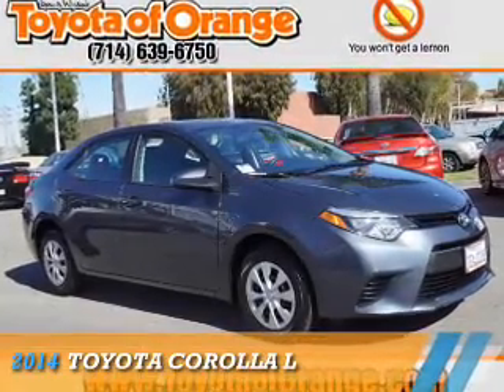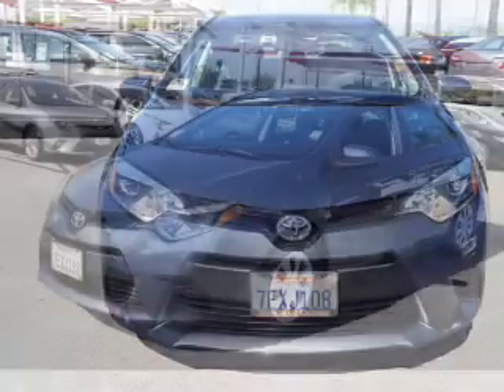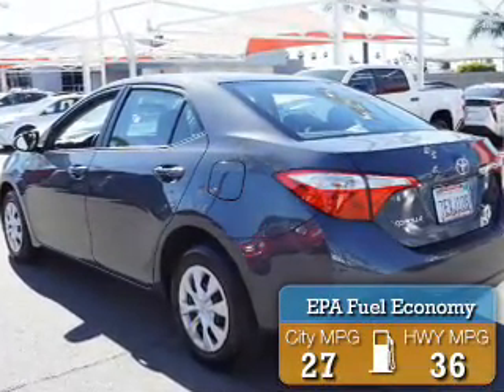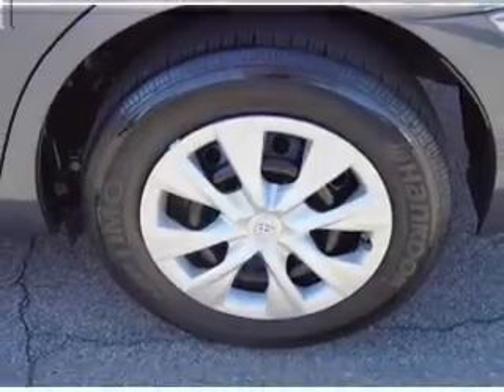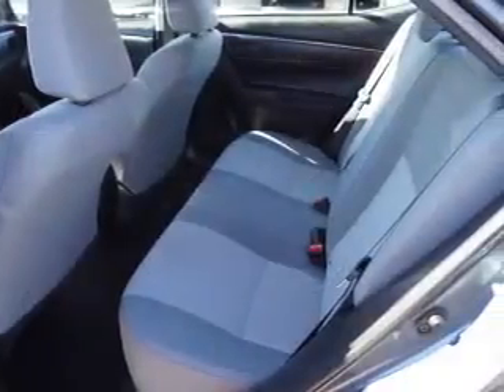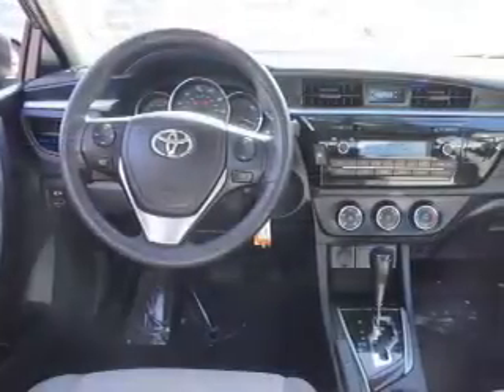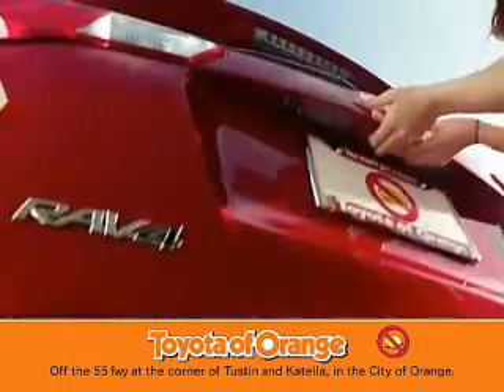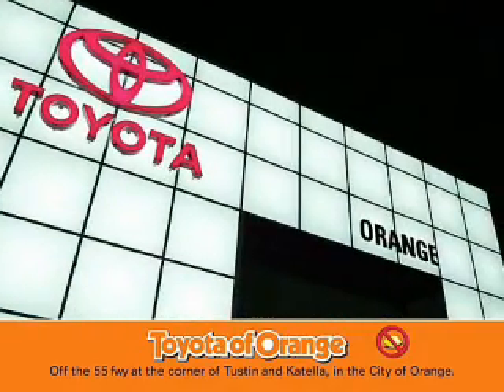2014 Toyota Corolla U16259 - Orange CA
Year: 2014
Make: Toyota
Model: Corolla
Trim: L
Engine: 1.8 liter 4 Cylindercylinder FWD
Transmission: Automatic
Color: Gray
Mileage: 21557
Address:
VIN:5YFBURHE8EP114097